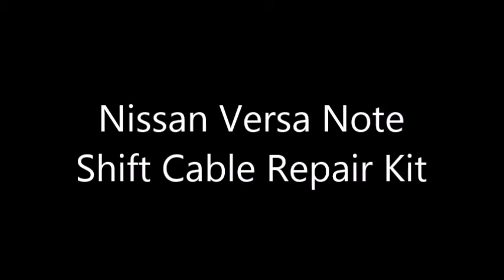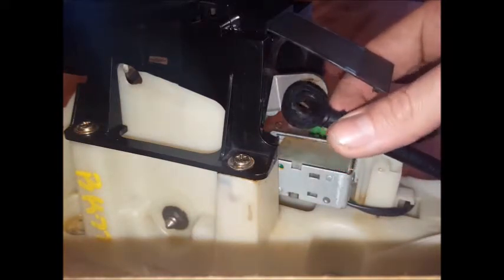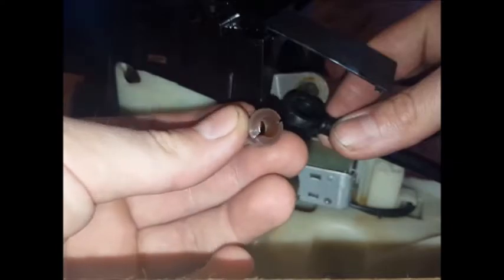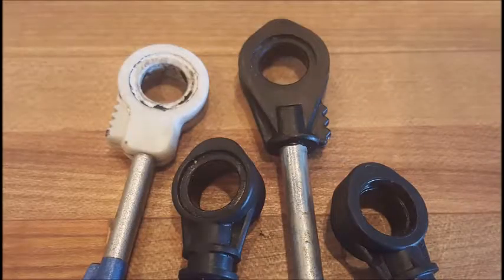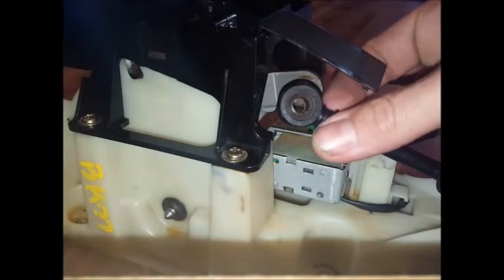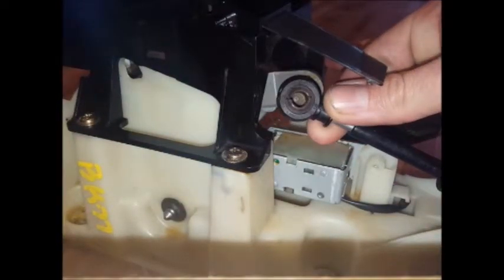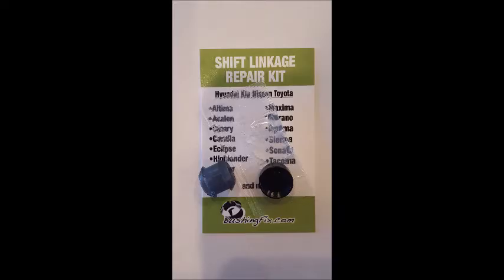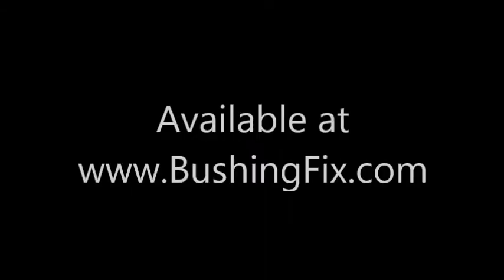The easiest way to fix or repair your Nissan Versa Note shift lever! Includes replacement bushing.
This shift lever bushing repair kit allows you to fix your Nissan Versa Note shifter lever by replacing the bushing very easily. It takes about 5 minutes and comes with a warranty, it's made from better material than the factory bushing so it'll last longer.  No drilling required.